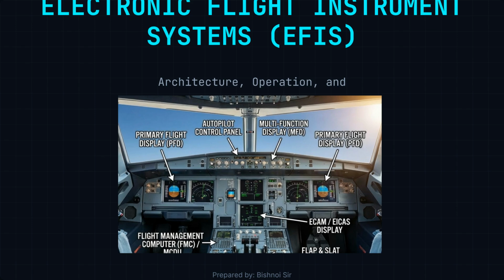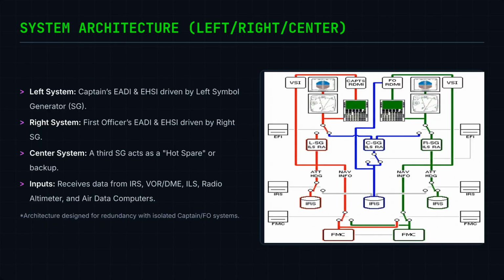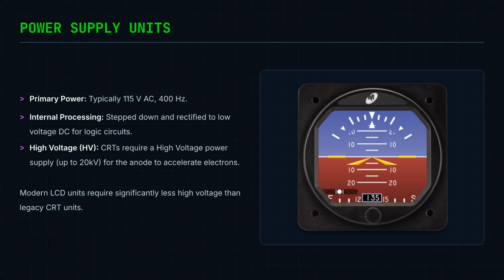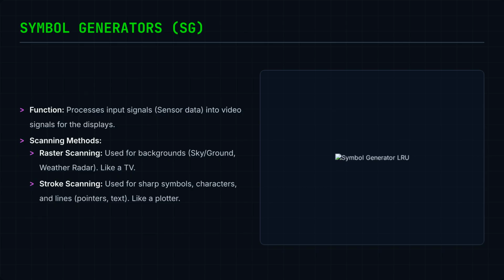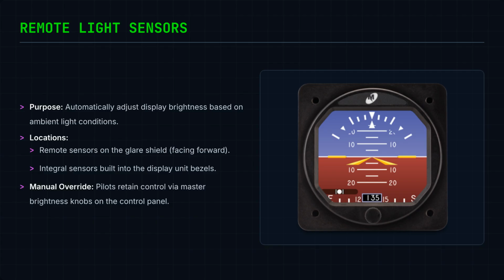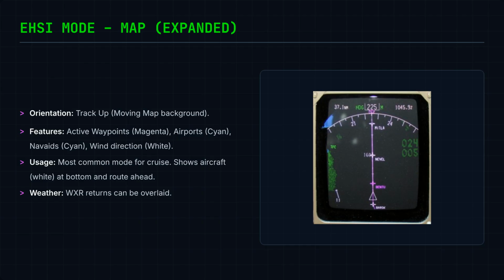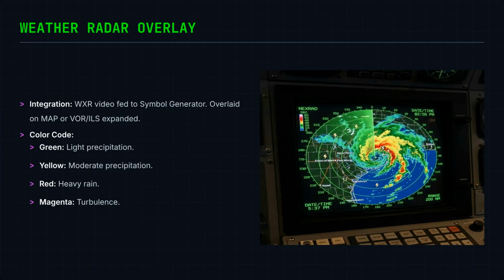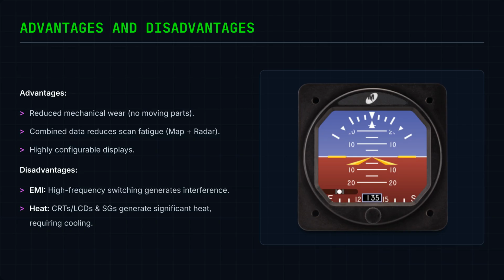EFIS System Overview